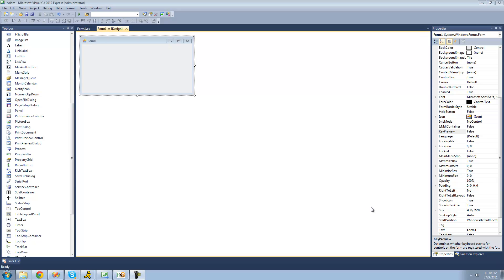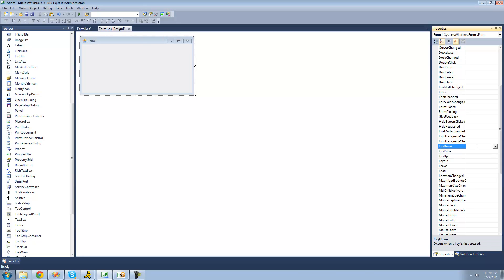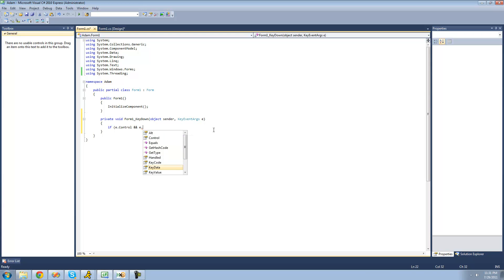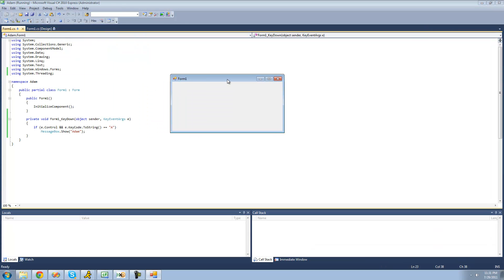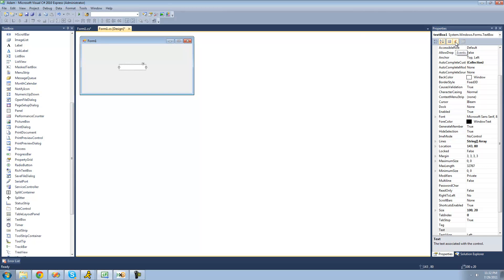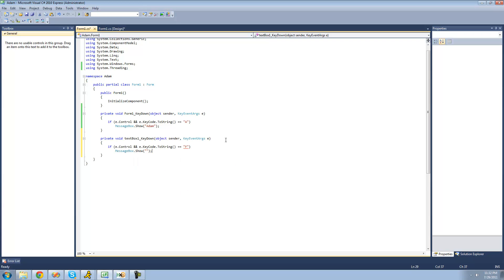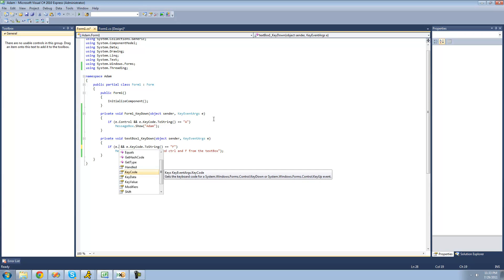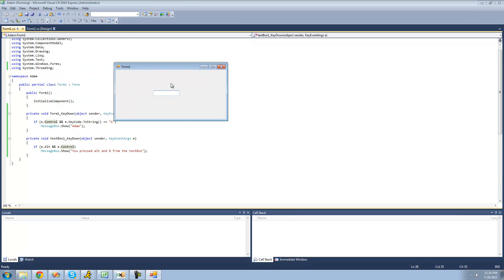C# Beginners Tutorial - 146 - Making Keyboard Shortcuts